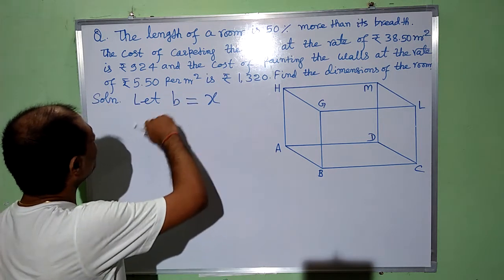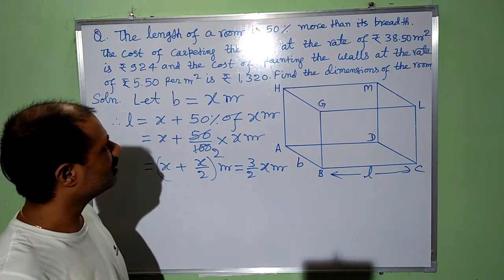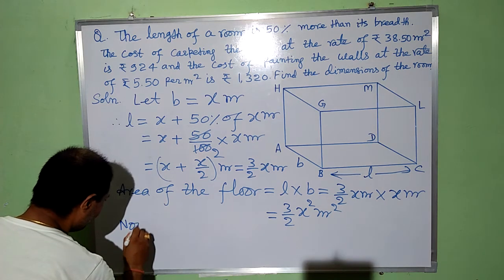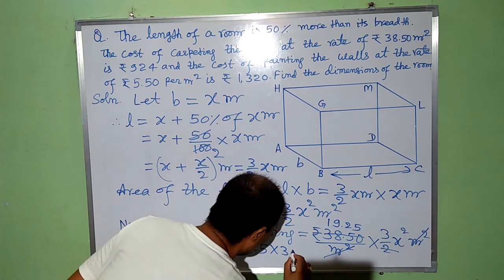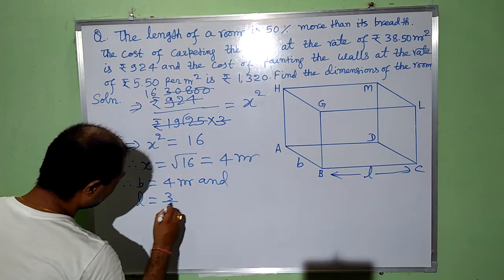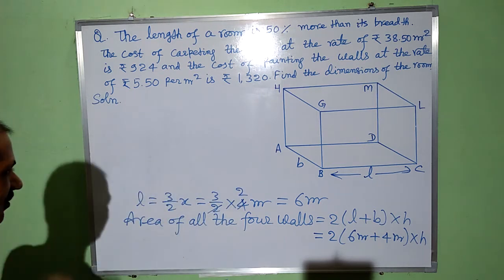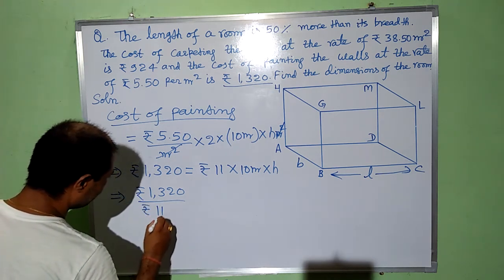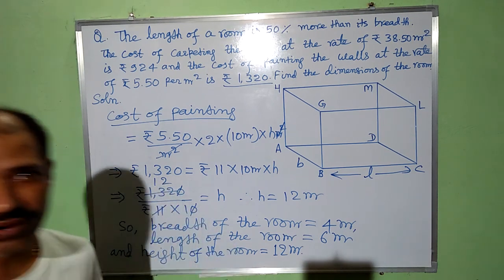The length of a room is 50% more than its breadth.The cost of carpeting the room at the rate of Rs.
Soln. of ques. The length of a room is 50 percent more than its breadth . The cost of carpeting the room at the rate of Rs. 38.50 quar. m is RS. 924 and the cost of painting the walls at the rate of Rs.5.50 per squa. m is Rs. 1320. Find the dimensions of the room.Mensuration, HOTS,8th Mathematics.Krishna Kant Choudhary.